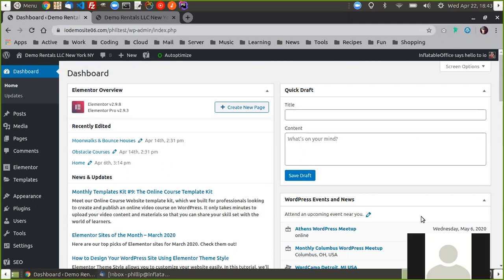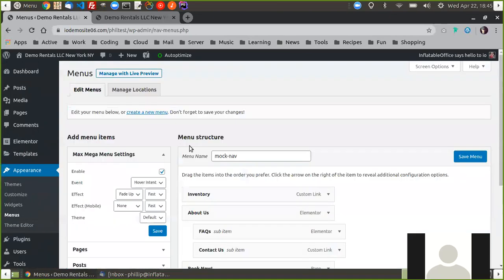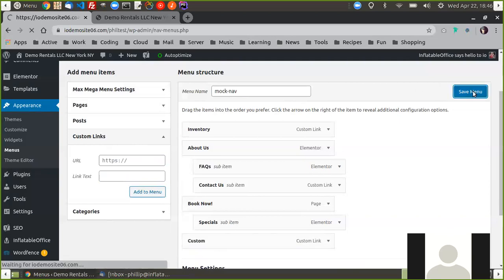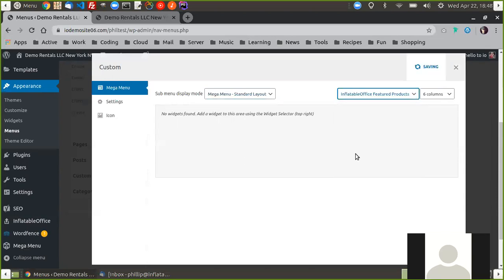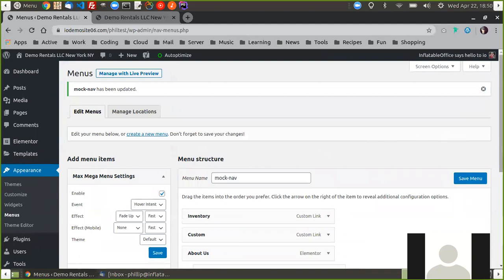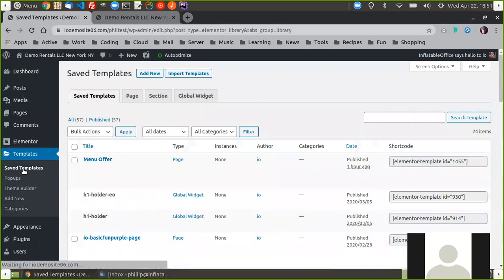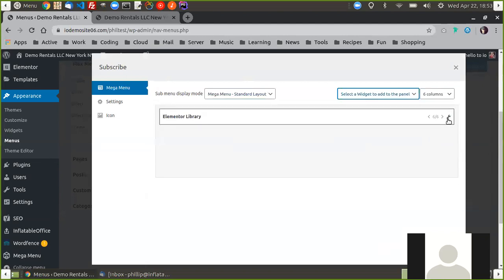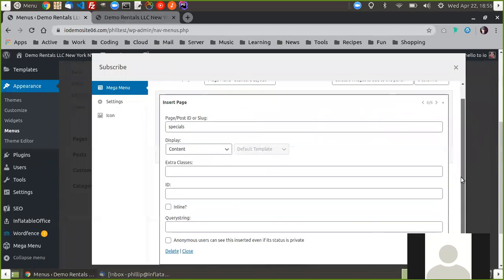Menus in your Event Rental Website and Custom Megamenus | InflatableOffice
Menu tips and tricks for your event rental website. Today we specifically work with the new InflatableOffice mega menu feature and using Elementor and Insert Pages to create custom mega menus.

Our web design team can help you set up a mega menu that gives your customers more visual options to select and choose inventory.